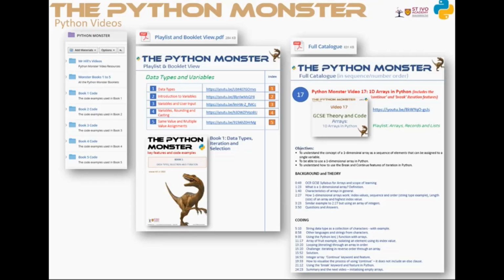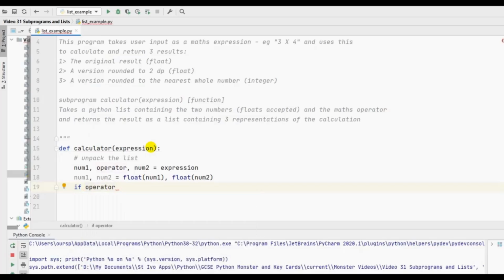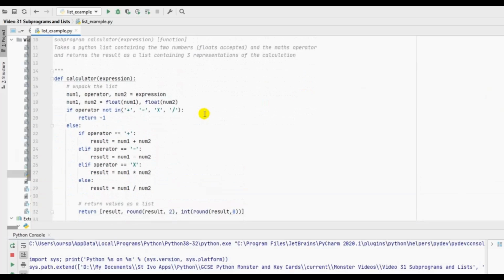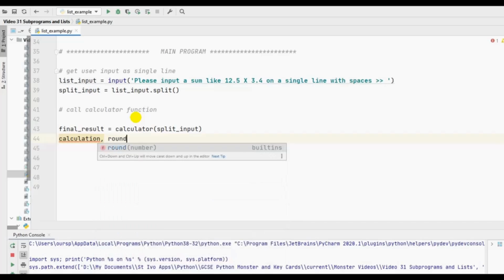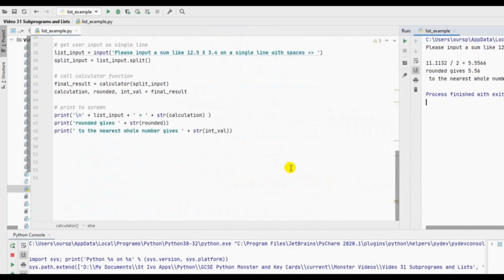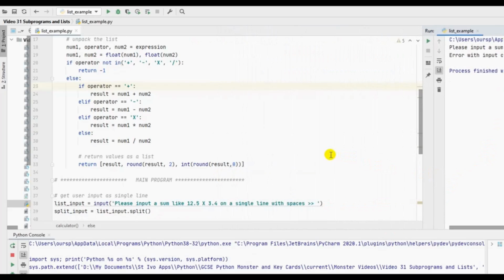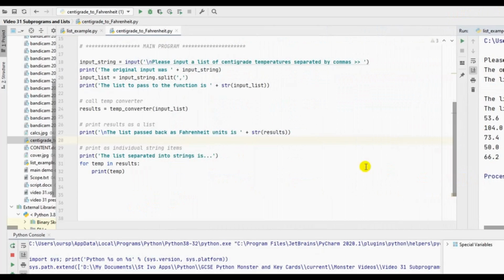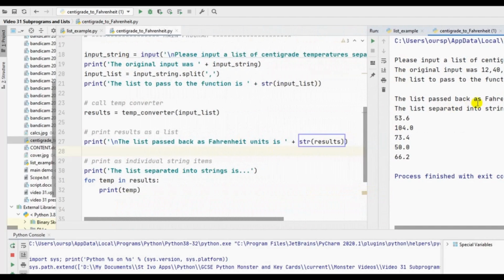Monster Video 31: Subprograms - Using Subprograms with Lists (High Definition)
Objectives
•   To understand how you can pass multiple values to a subprogram as a single variable, also to
     return multiple values as a single variable.
•   To revisit and use ‘input split’ as a single-line input from the user, and to unpack a list in order to
     assign individual  values to variables.

There is no theory in this video

CODING (first demo - basic maths and list demo – hand-coded)
1:13     Intro to the Python demo.
2:17     Subprogram function definition.
2:46     Using Python ‘unpack’ to unpack the list passed to the function.
3:46     Casting unpacked variable to integers using same-line assignments.
4:21     Validating using input using ‘not in collection’, returning -1 as an error code.
7:05     Populating a list as the return value to the main program.
8:32     Creating the main program and user input.
9:48     Using the split( ) function to convert a string to a list of individual string values.
11:34   Using the Python unpack to unpack the returned list.
12:05   Printing to the screen.
16:19   Catering for the return value of -1 and an error message to screen.
18:48   Summary on a slide showing packing and unpacking of string values as parameters

CODING (Second demo - temperature converter -  working example)
20:24   Output of the centigrade to Fahrenheit converter program using iteration.
23:35   Function subprogram code solution to convert temperatures and using lists.
24:07   Main program code solution using iteration to loop through the return list.
26:17   Video conclusion.